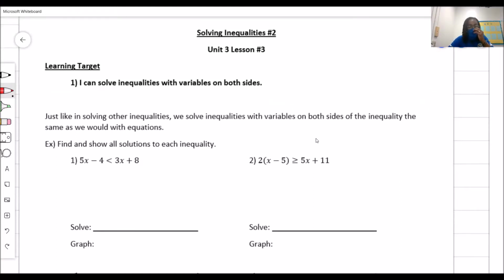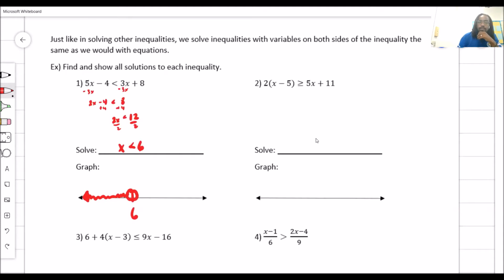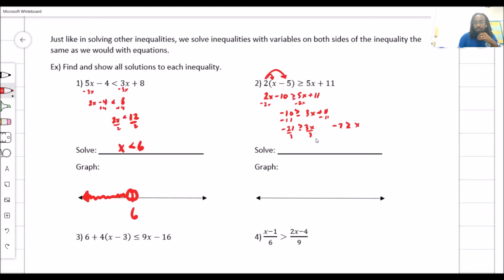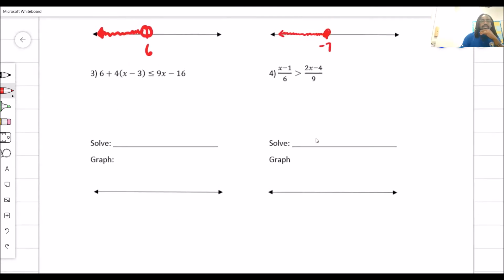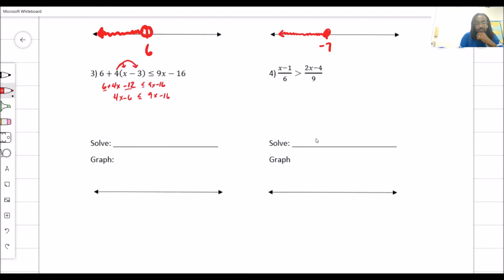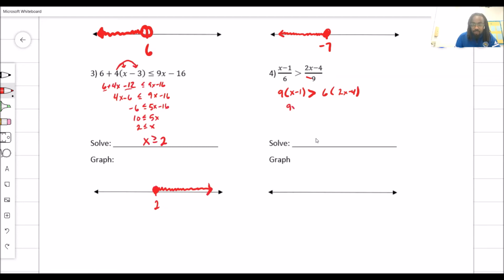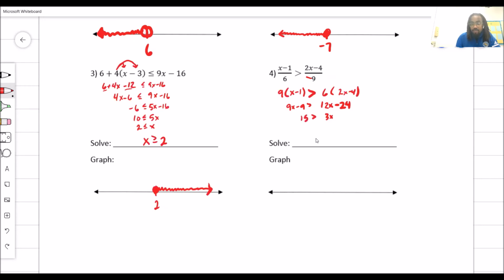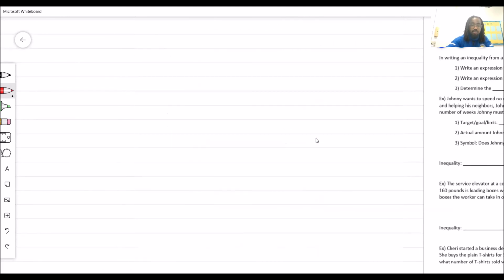Algebra 1- Unit 2- Solving Inequalities #2